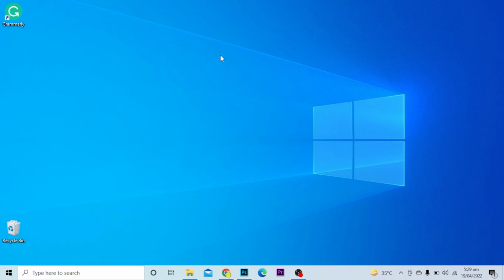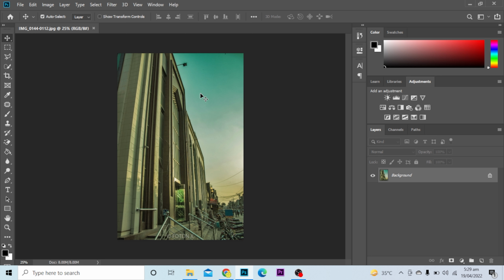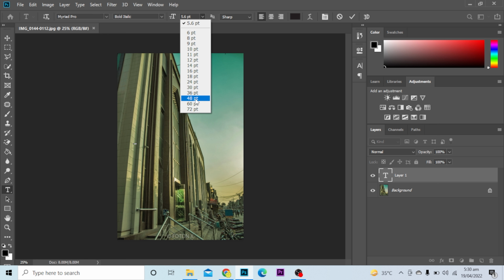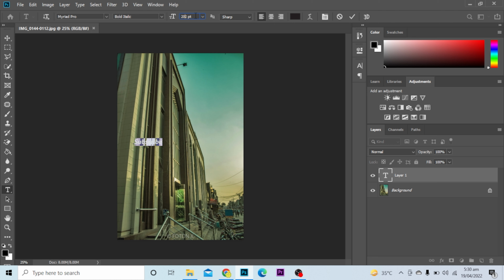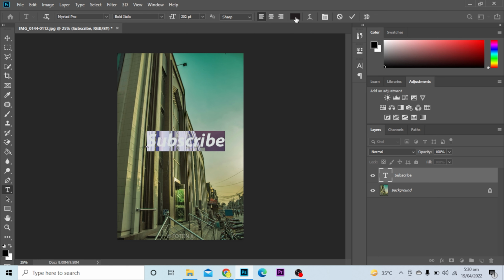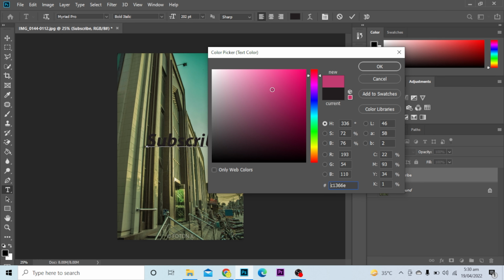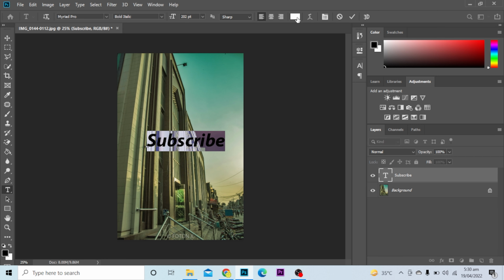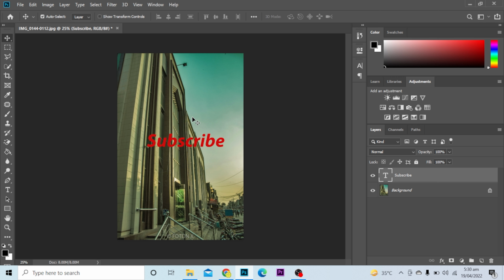How to Change Text Color in Photoshop 2022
The Below Subjects also Included in this Video :

how to change the color of your text in photoshop
how to change text color in photoshop
how to change the color of text in photoshop
how to change color of text in photoshop
how to change the color of 3d text in photoshop
how to change the text color in photoshop
how to change color of jpg text in photoshop
how to change color in a text photoshop
how to change color to text in photoshop